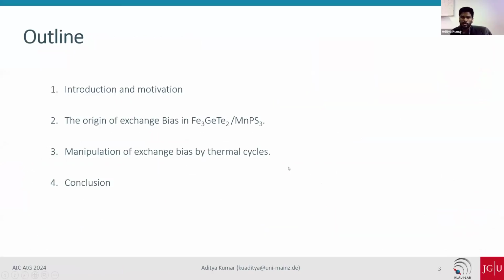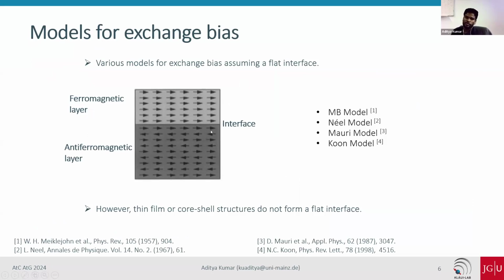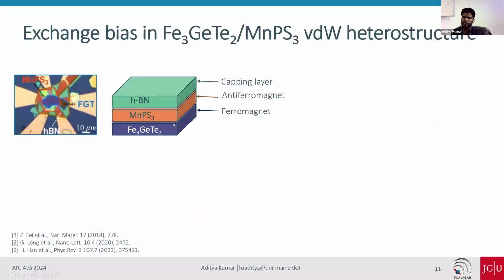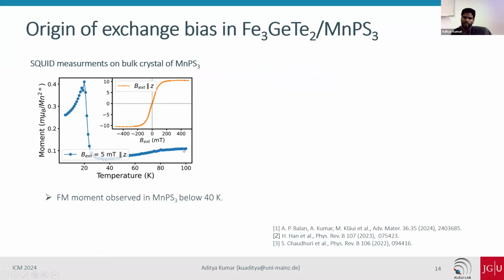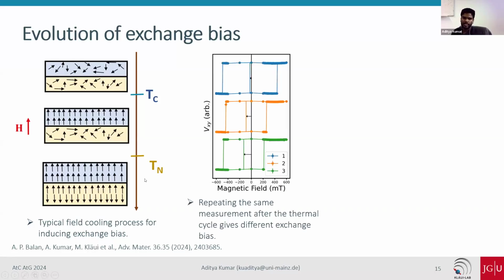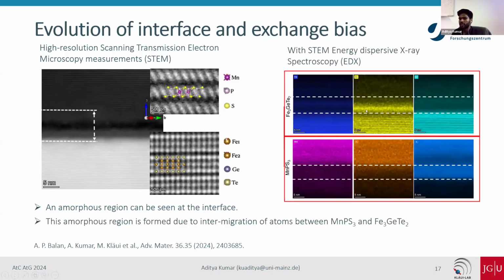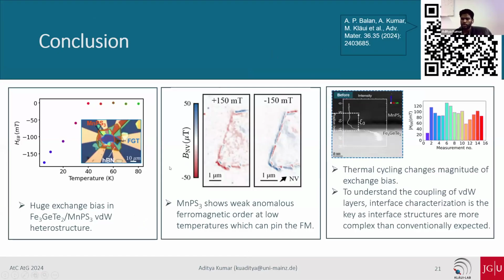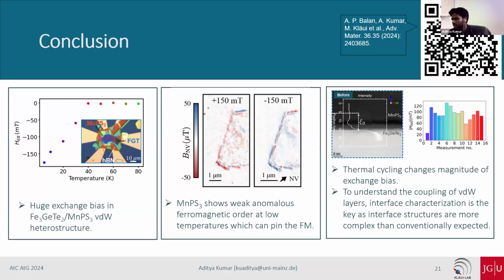Aditya Kumar: Identifying the Origin of Thermal Modulation of Exchange Bias in MnPS3 /Fe3GeTe2 ...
2024 IEEE AtC-AtG Magnetics Conference Session 6
Aditya Kumar, Johannes Gutengerg University Mainz, Germany

Title: Identifying the Origin of Thermal Modulation of Exchange Bias in MnPS3 /Fe3GeTe2 van der Waals Heterostructures